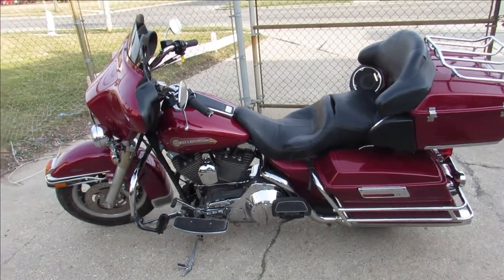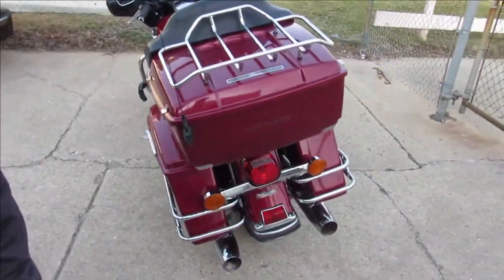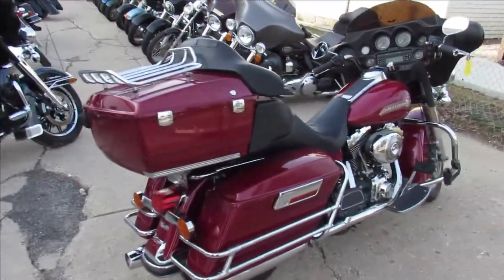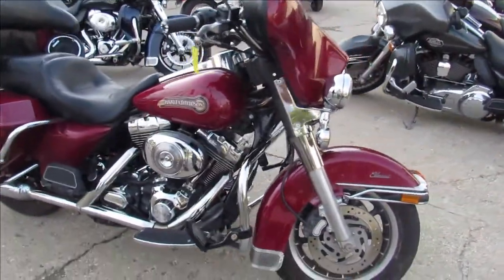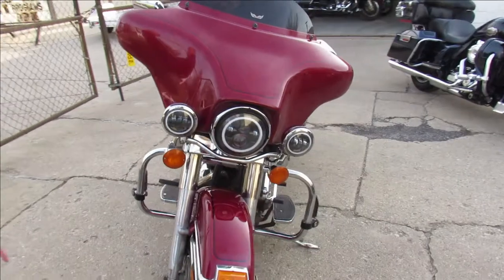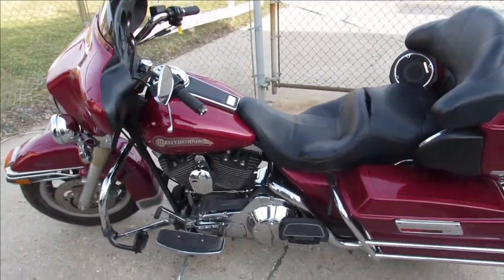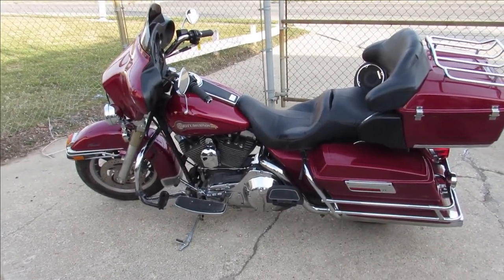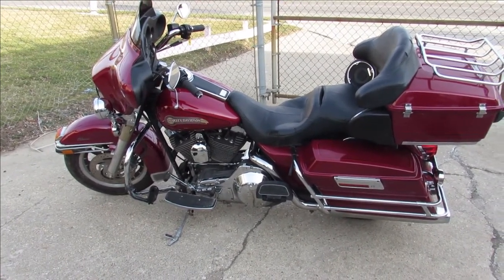2006 HD ELECTRIC GLIDE CLASSIC